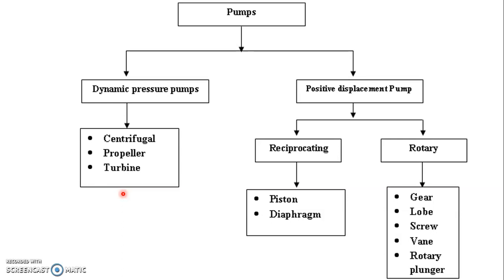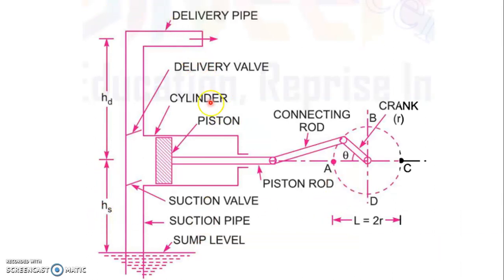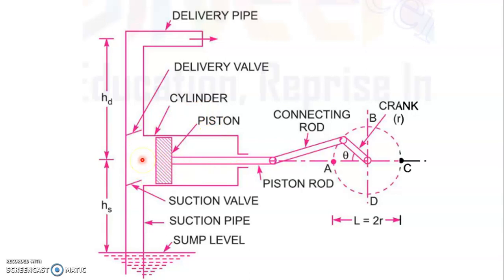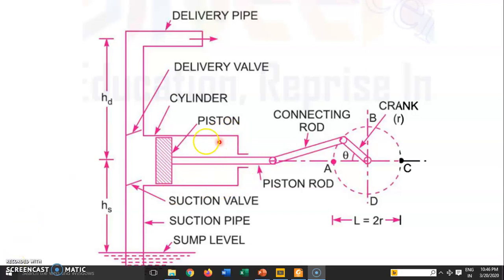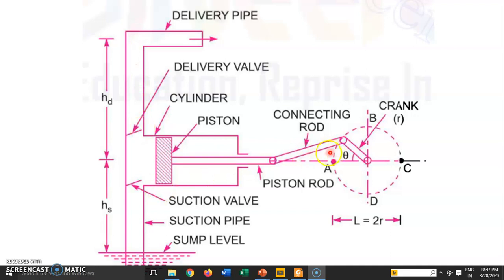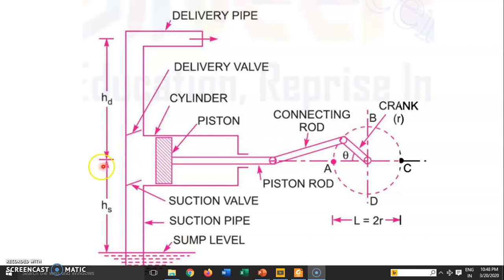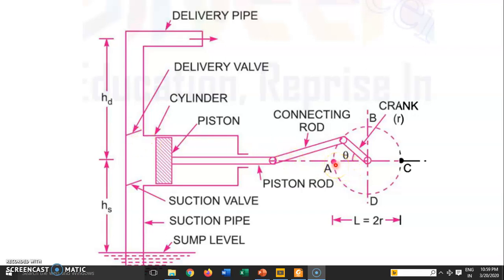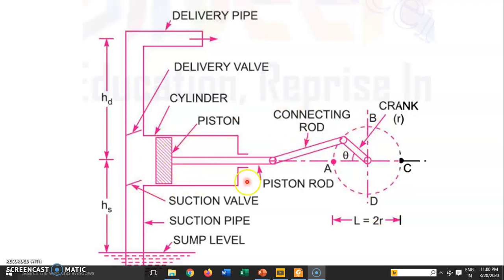KTU FLUID MACHINERY RECIPROCATION PUMP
KTU FLUID MACHINERY